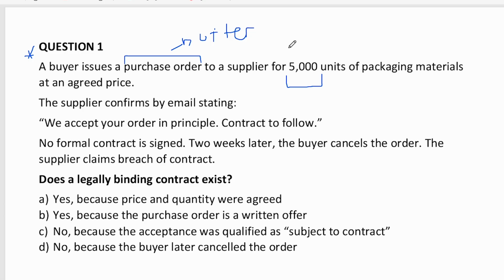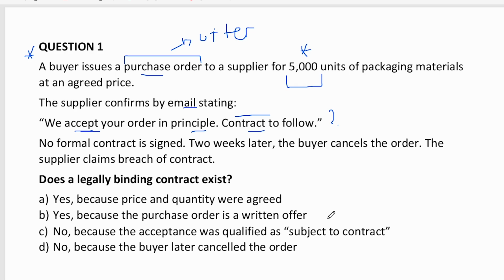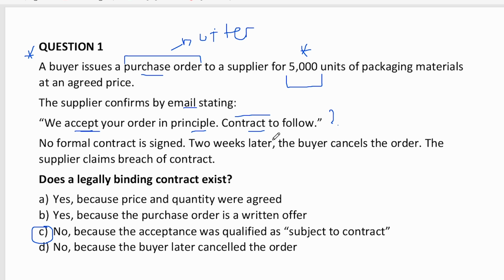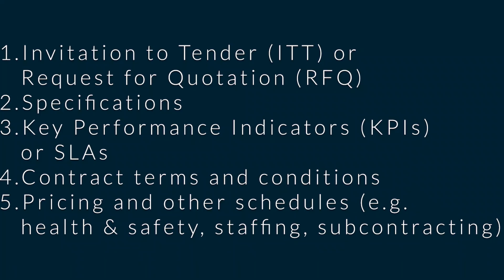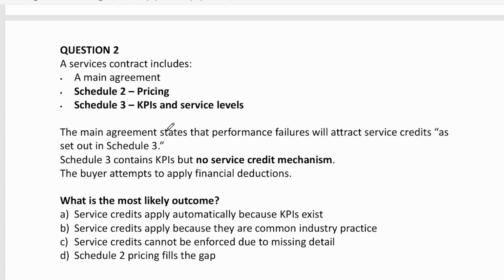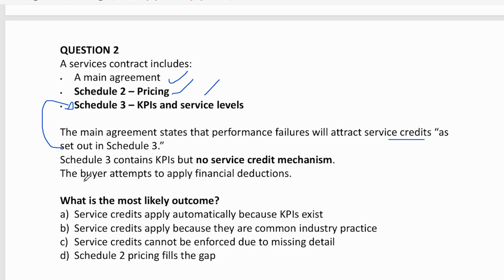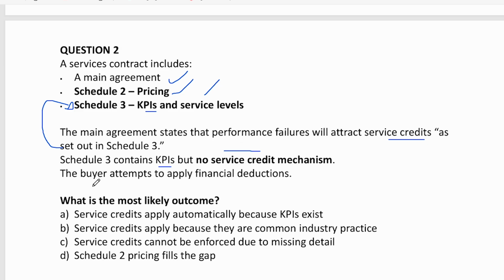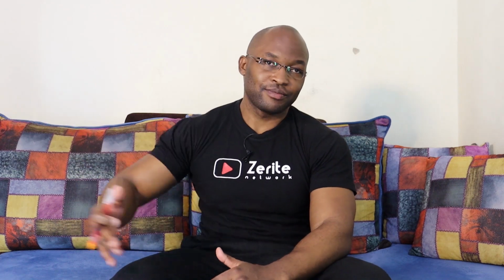What CIPS really means by a “commercial agreement”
By the time you are done with this video you will be in a position to explain
1. Difference between agreements & contracts
2. Documents that form a contract pack
3. Why CIPS exams test “documentation” heavily
This is part of our weekly revision series to help you pass your CIPS L4M3 and the big picture here is to answer